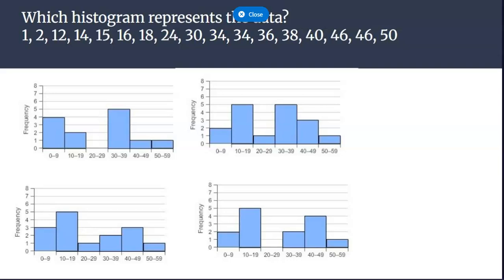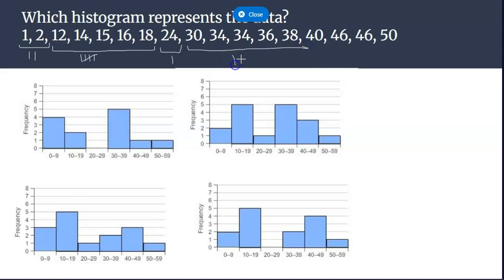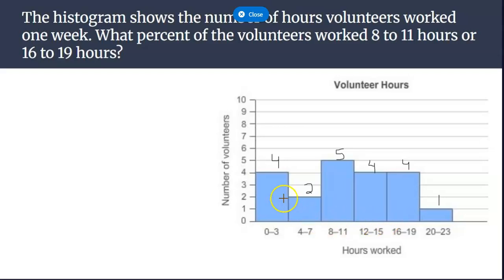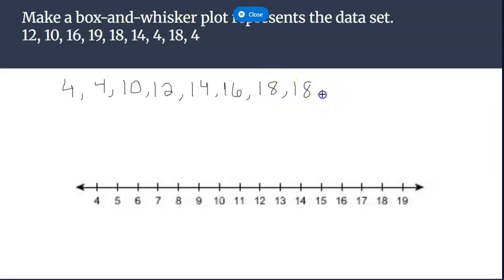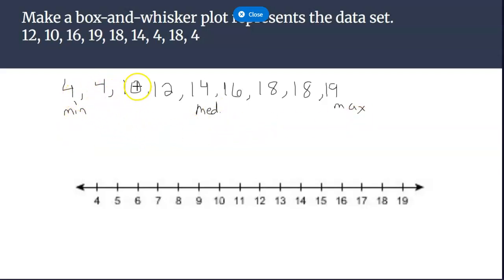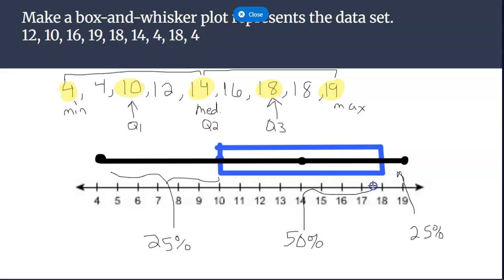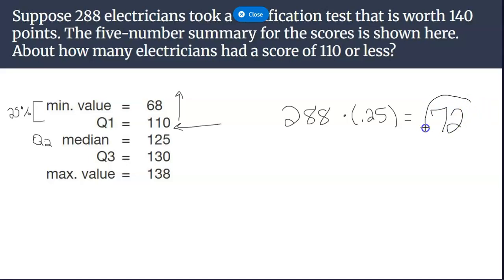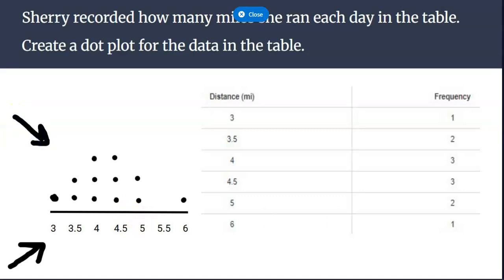Distributions of Data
5 examples showing how to interpret and display data in a histogram, a box-and-whisker plot, the 5-number summary, and a dot plot.